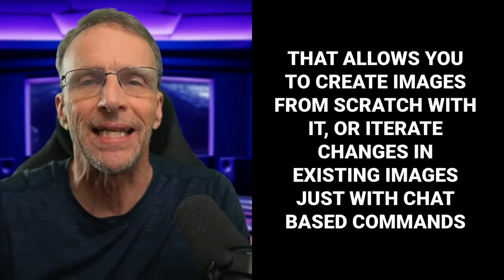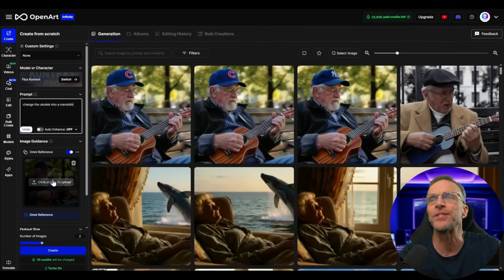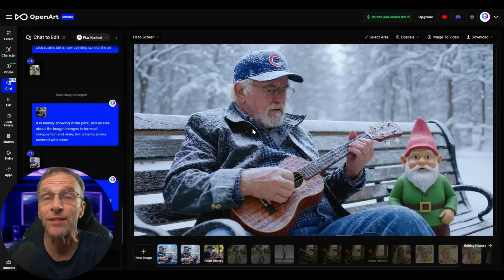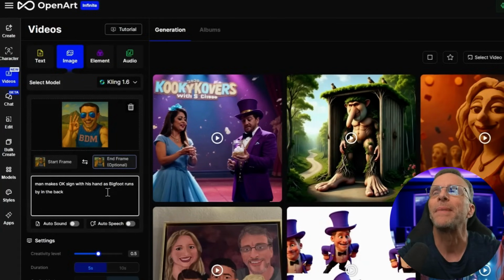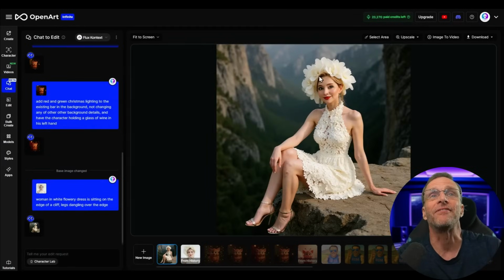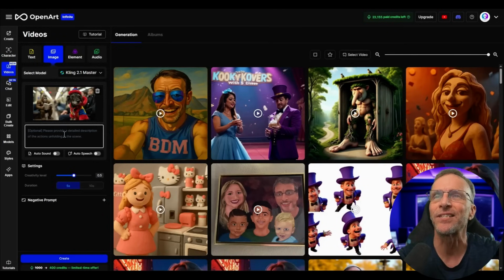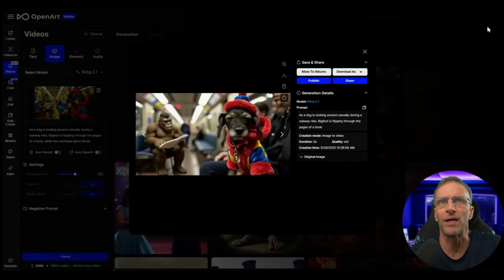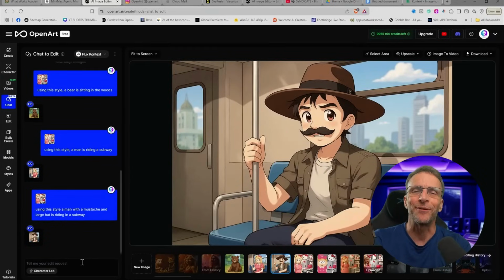FIRST LOOK: Flux Kontext Pro and Kling 2.1 Released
Wow! Editing via text chat just took a quantum leap with the brand new Flux Kontext Pro model, bringing you the power of iterative editing via chat combined with the outstanding visual quality of Flux Pro.

Get “inpainting precision” with NO inpainting. You have to see it fully appreciate it!

In this video, we’ll demonstrate how instructing a specific change via text will leave everything you don’t want changed - such as facial feature - completely alone.

If you’ve tried using chat systems like Google or ChatGPT to edit an image of a person, you know the frustration of the significant changes those solutions make to your subjects face, making it all but unusable in situations where likenesses need to be preserved.

If you know how, you can completely avoid these problems with the Flux Kontext model, and this video shows you how to use the OpenArt platform to access the brand new model right now!